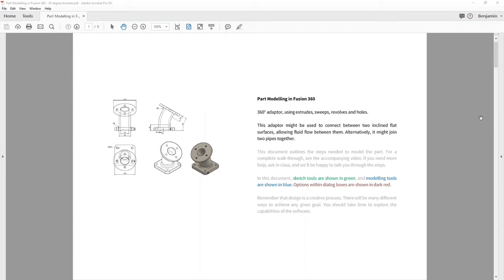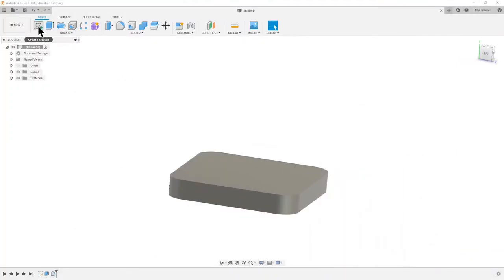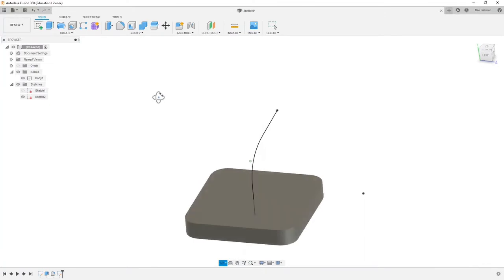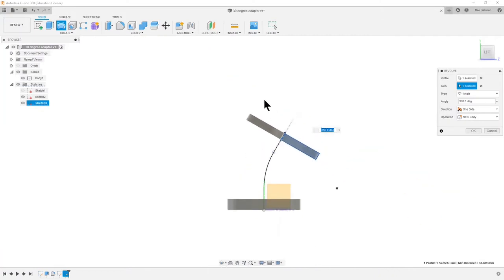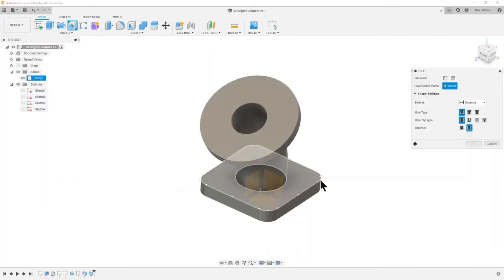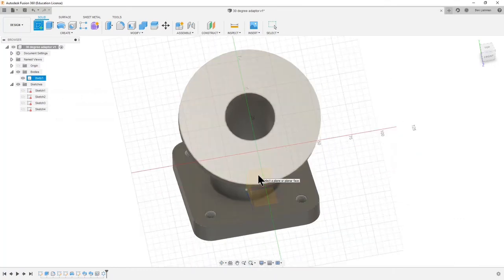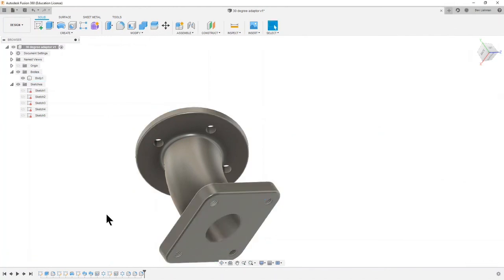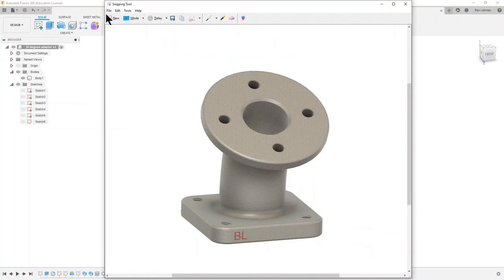Part modelling in Fusion 360: an introduction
This video explains how to get started in Fusion 360. In it, you make a 30 degree adaptor using the extrude and sweep functions, and add fillets, chamfers and holes.